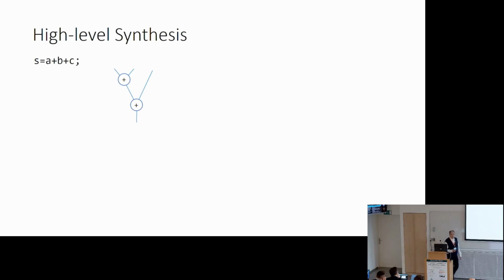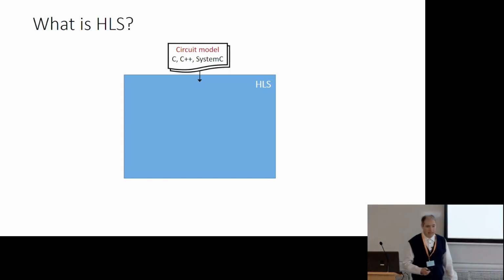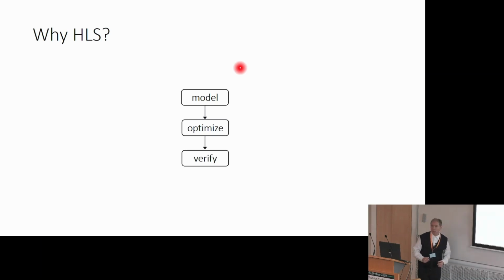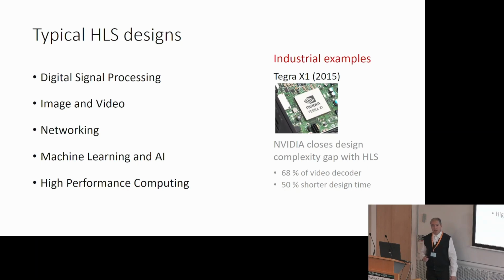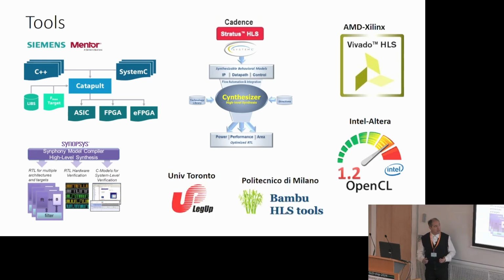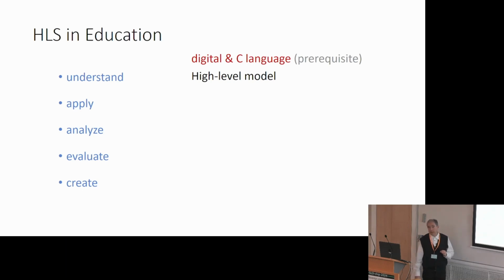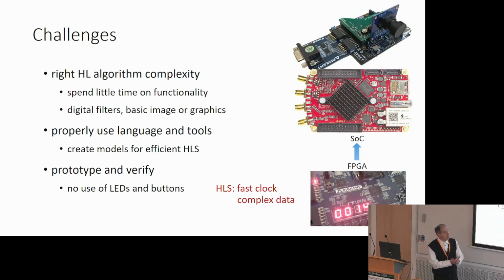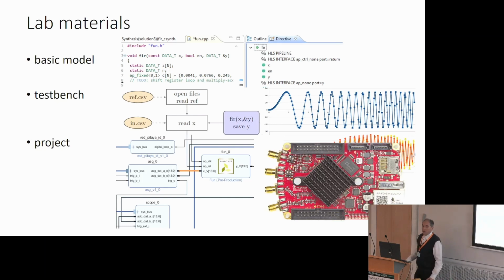22 Prof Dr Andrej Trost, FE UL High level synthesis in digital design education